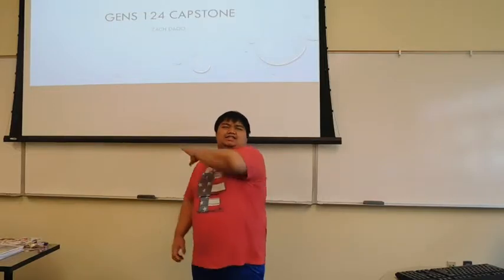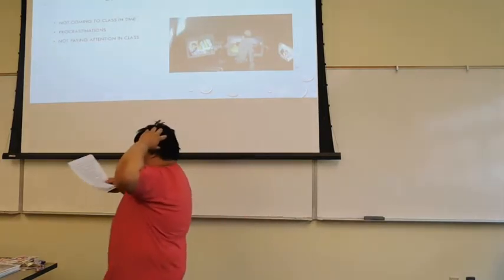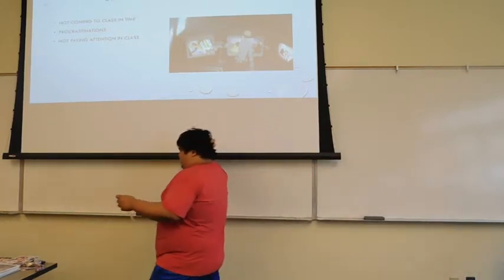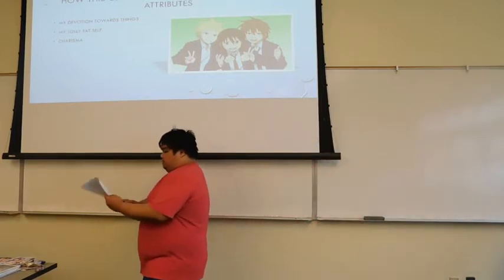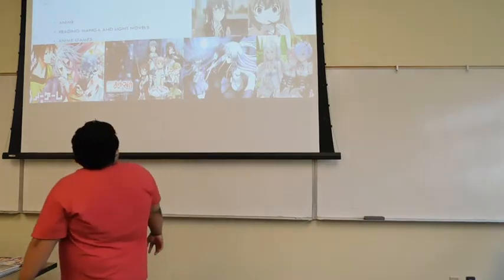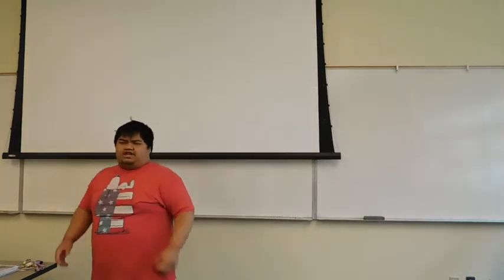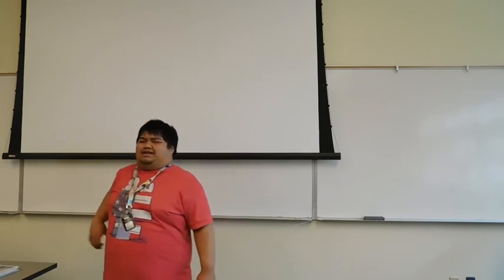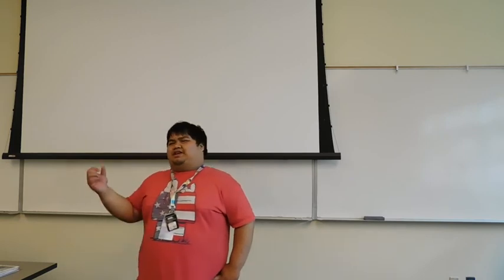Capstone Presentation - Zach Dado